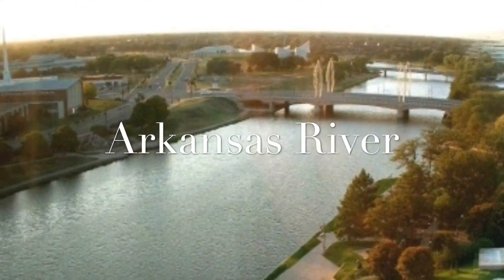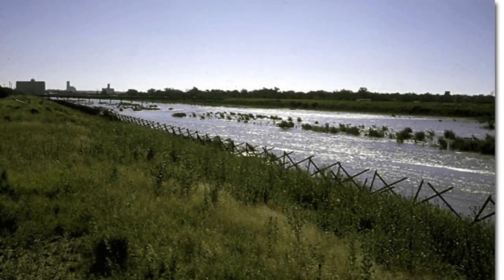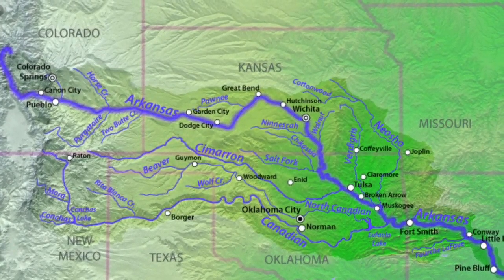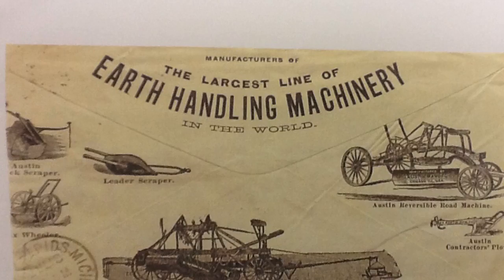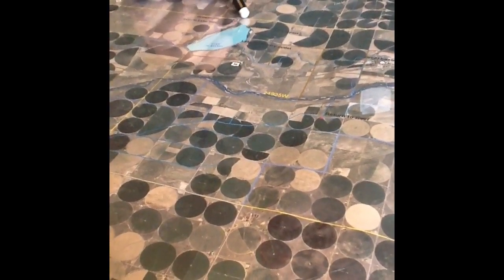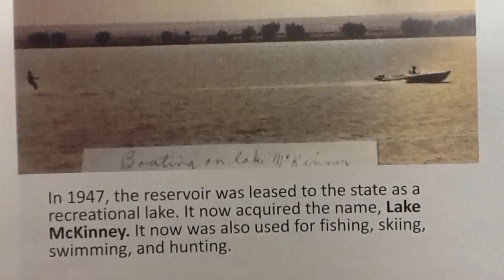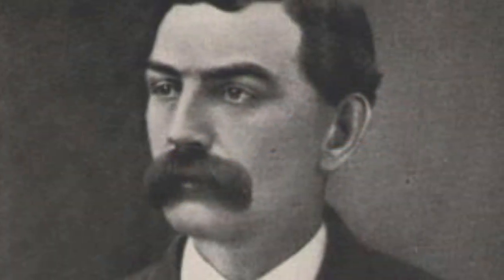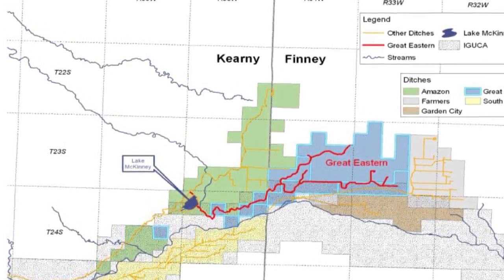Arkansas River and Ditches: Austin Marsh and Matt Morgan